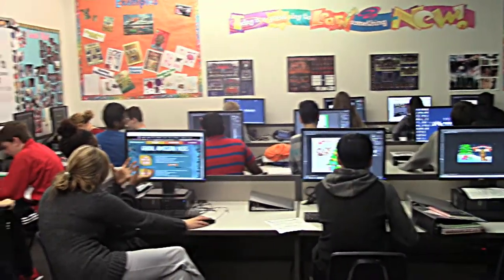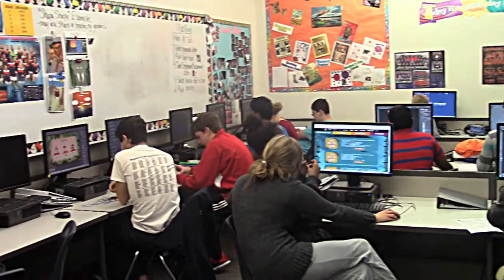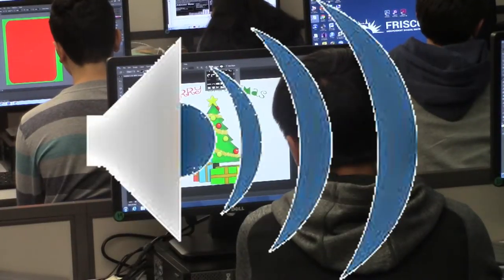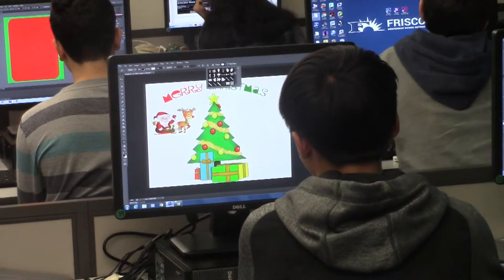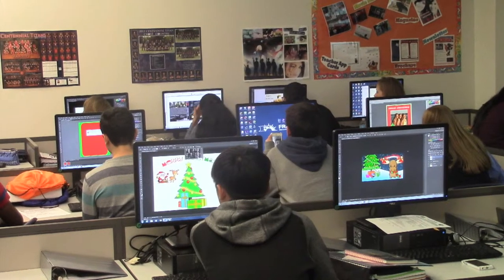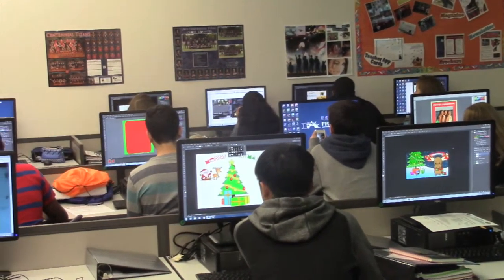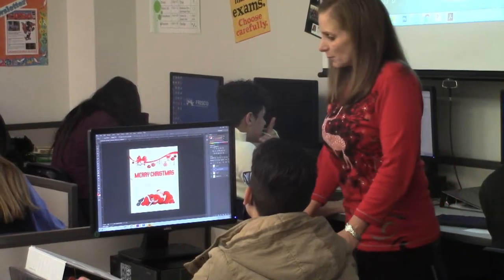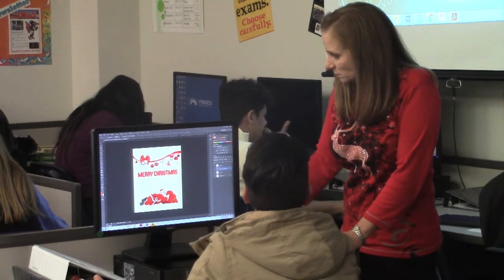Digital Media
Not sure what to take in high school next year? Check this out!